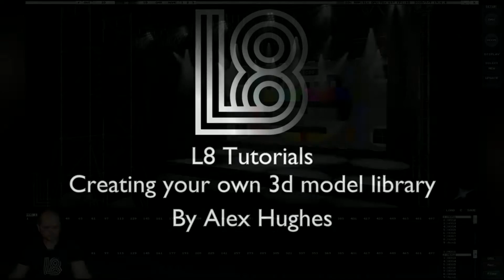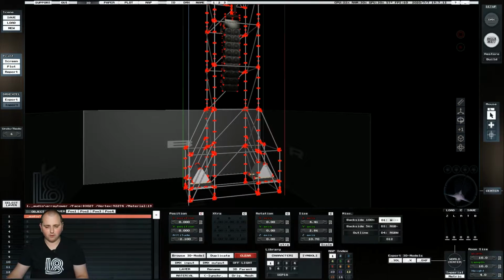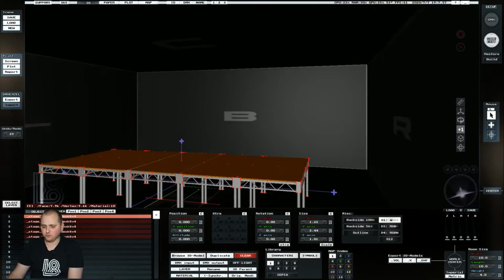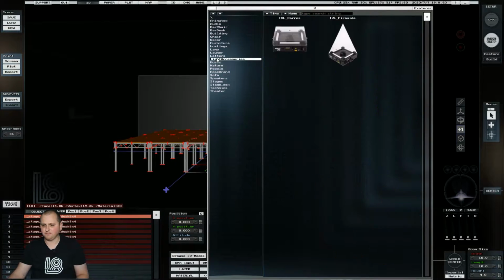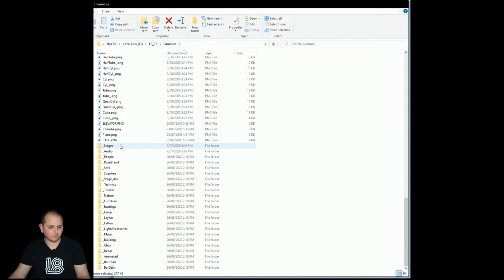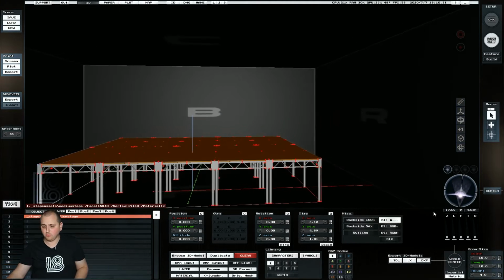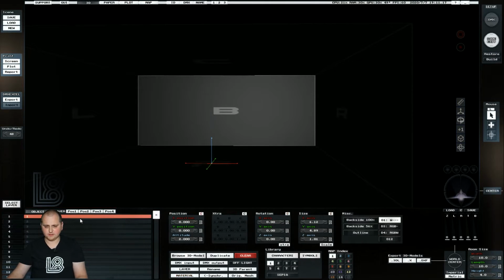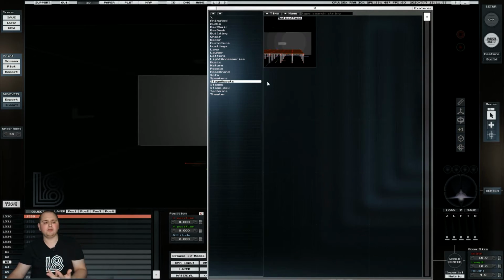L8 Tutorials: Creating and sorting your own 3d object library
Here are some useful links to get you started.
-documentation files: c:\L8_\DOC\EN\
-export plug-ins for various 3D modelling programs: c:\L8_\INSTALL\Plugins\